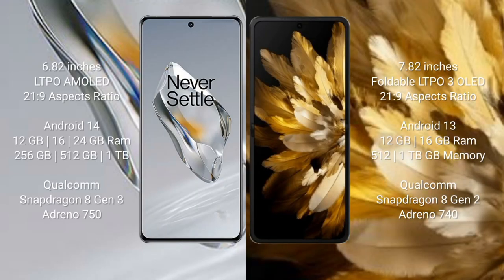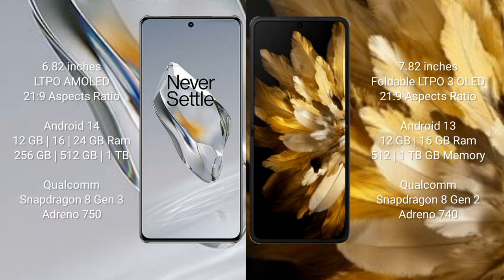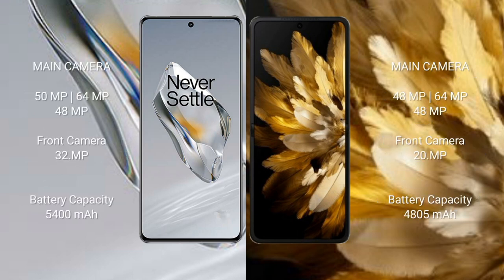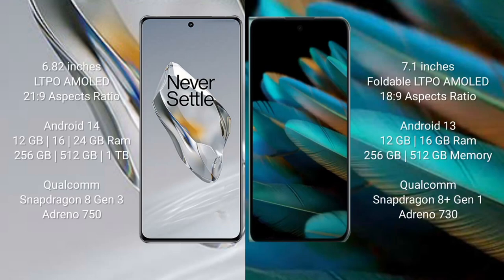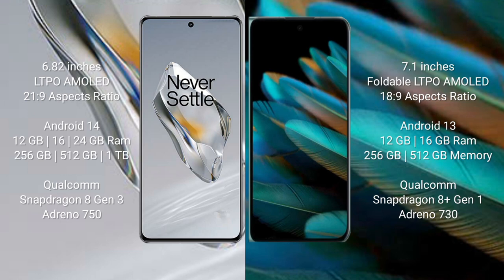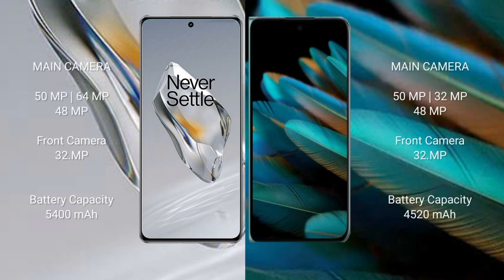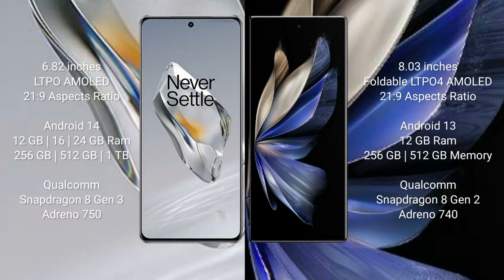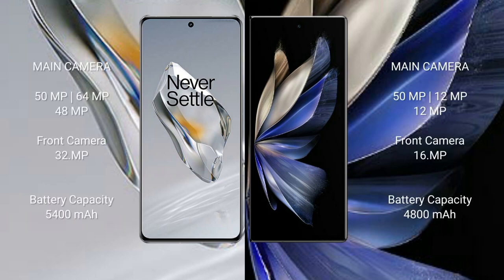OnePlus 12 vs Oppo Find N3 vs Oppo Find N2 vs Vivo X Fold 2